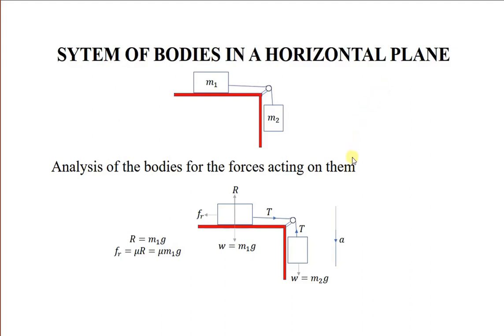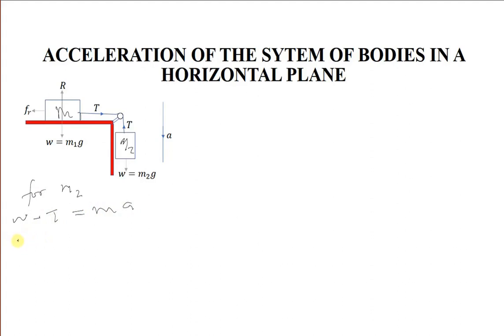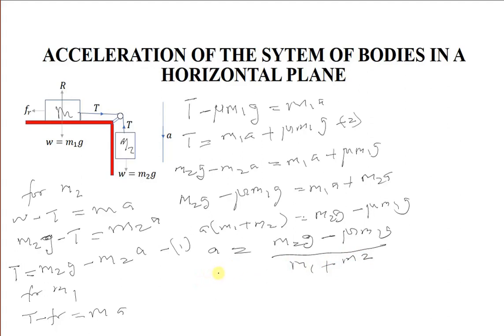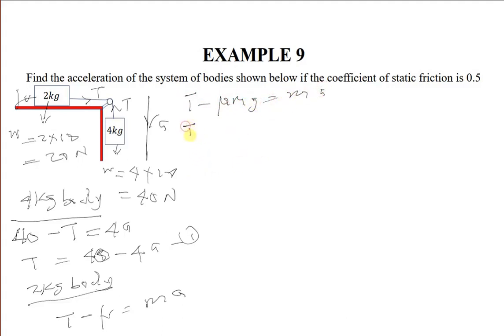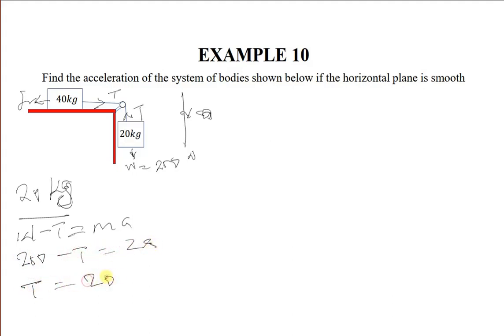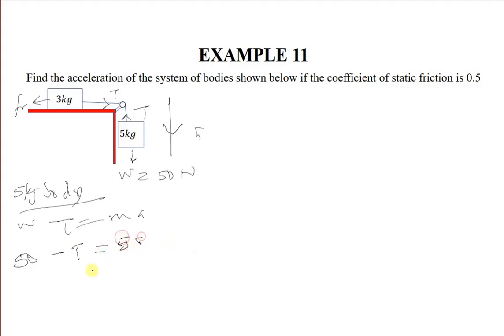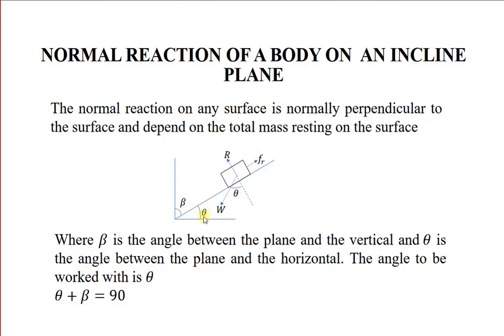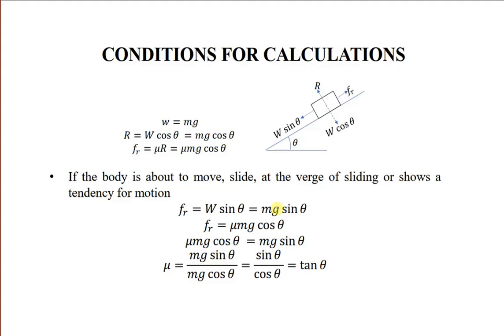friction part 3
Learn the basis of frictional force to prepare effectively for NECO,WAEC,UTME,POST,PRE-DEGREE, etc.